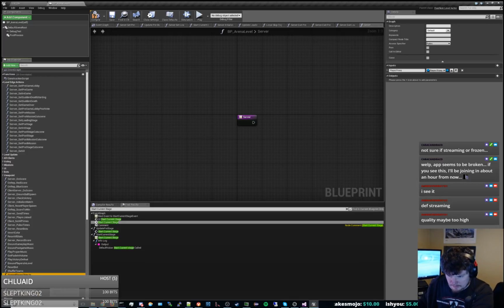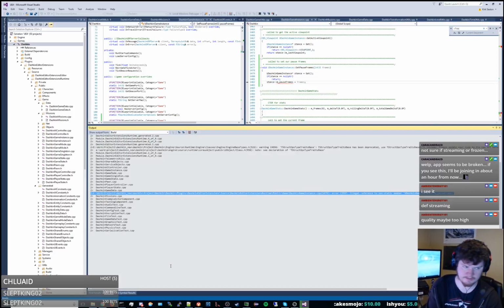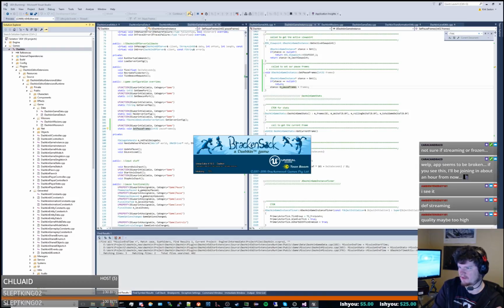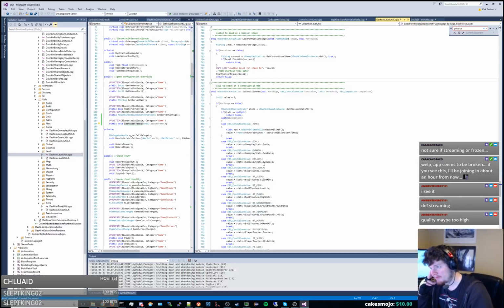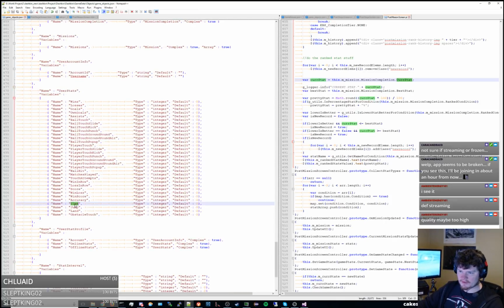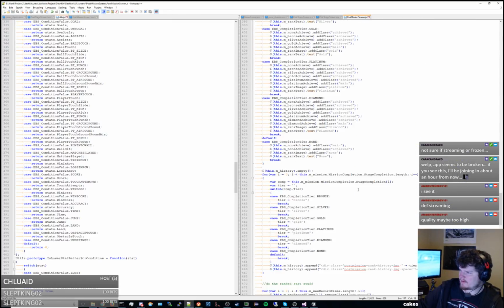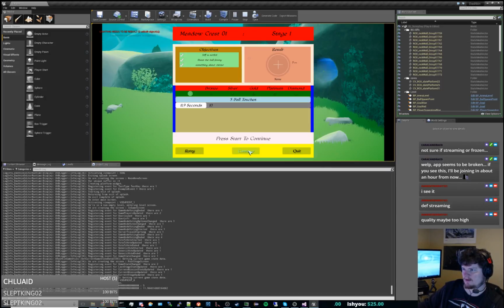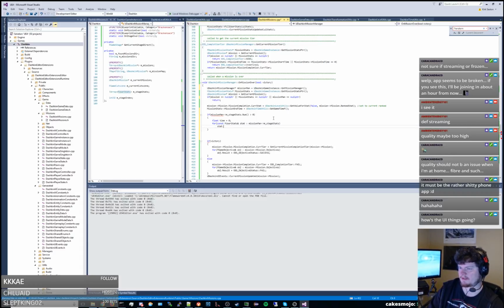ambientenergy101 devs Dashkin 906